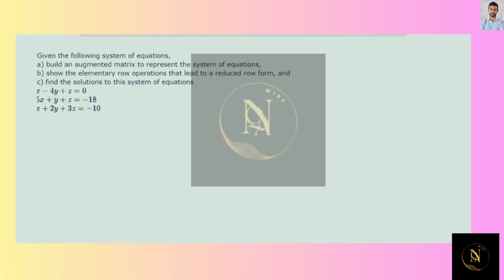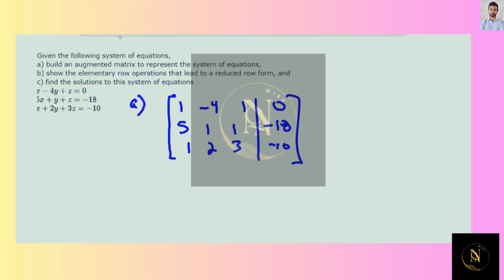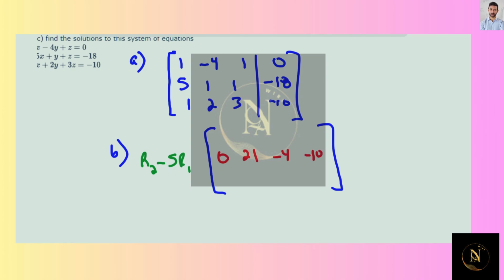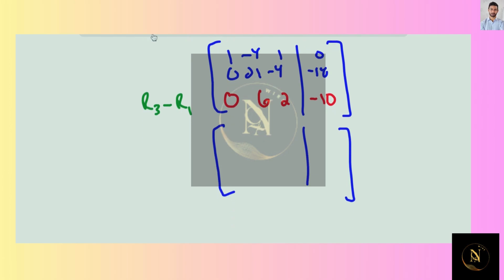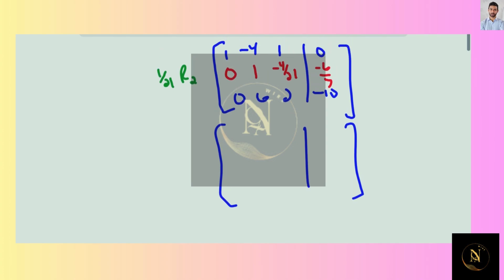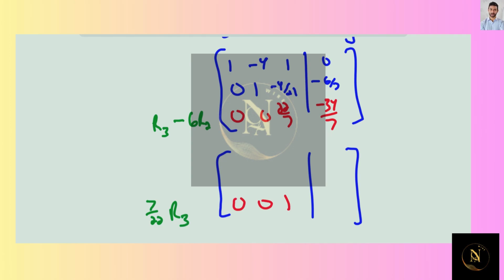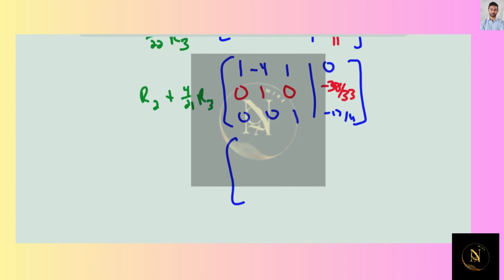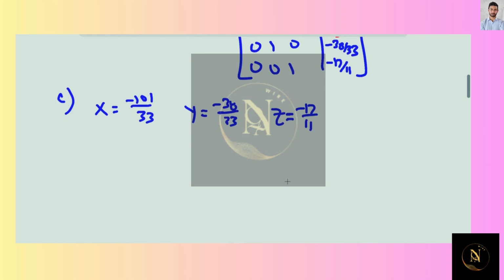[Math] Given the following system of equations, a) build an augmented matrix to represent the